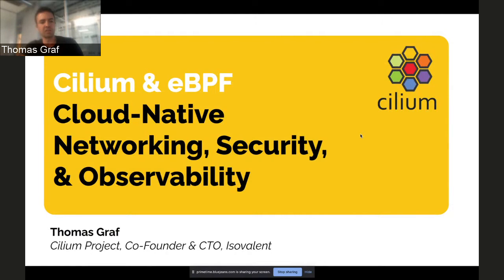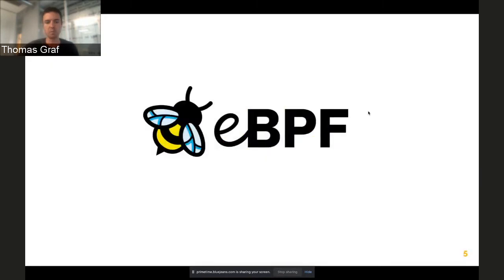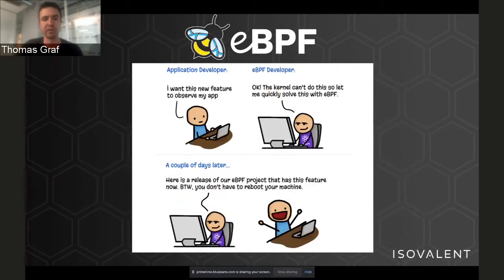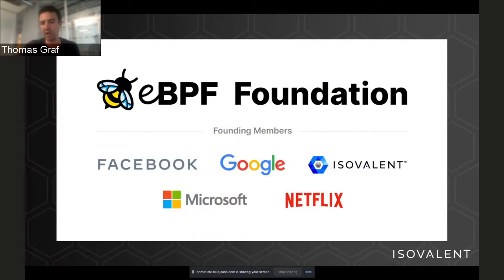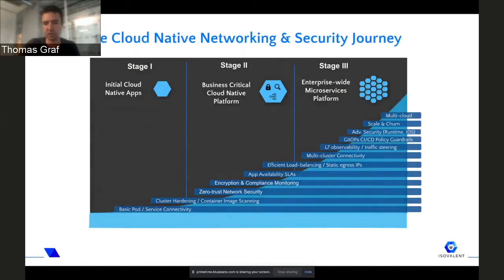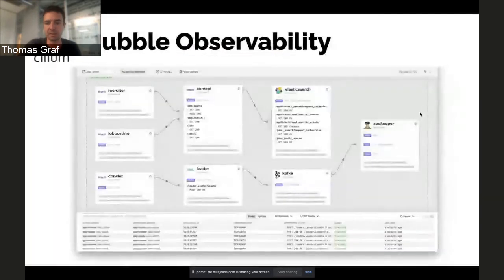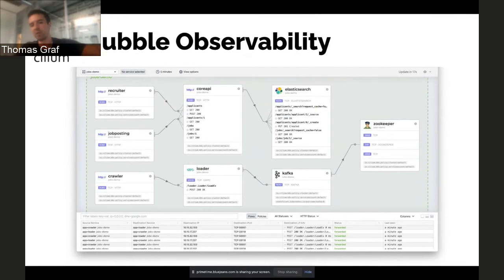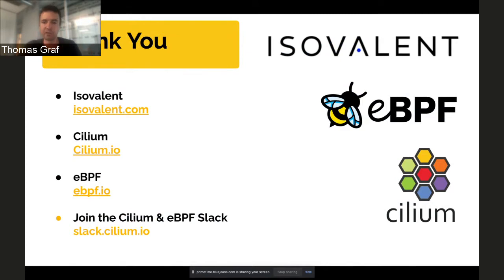How to supercharge Red Hat OpenShift with eBPF using Cilium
In this video, Thomas Graf (Isovalent CTO and Co-Founder and co-creator of Cilium) and Brandon Jozsa (Associate Principal SA at Red Hat) present the core concepts of eBPF and Cilium and why and how you might want to use it on your Red Hat OpenShift Environment.